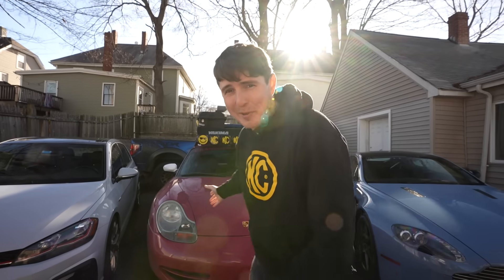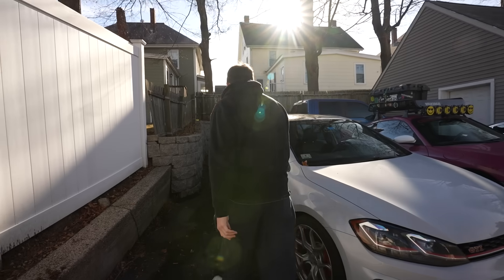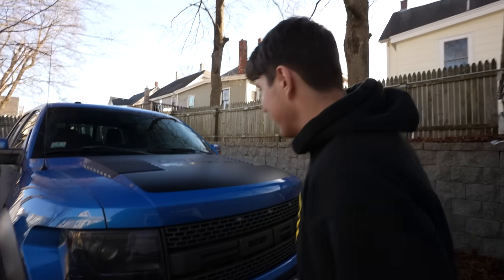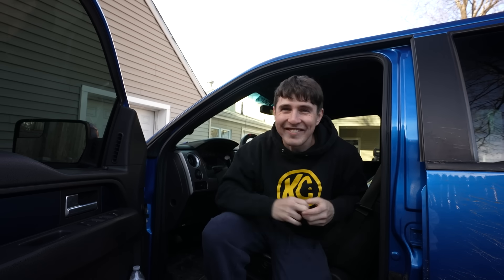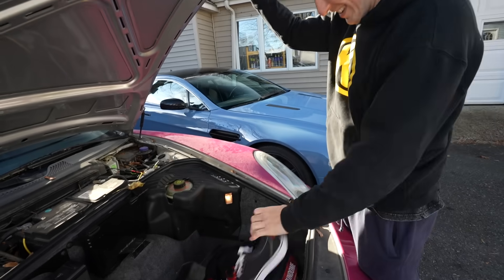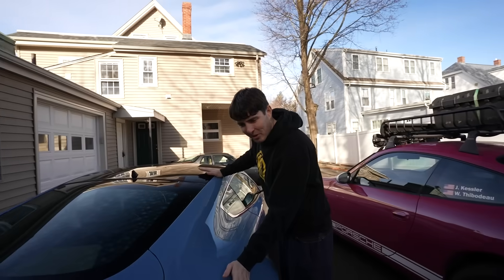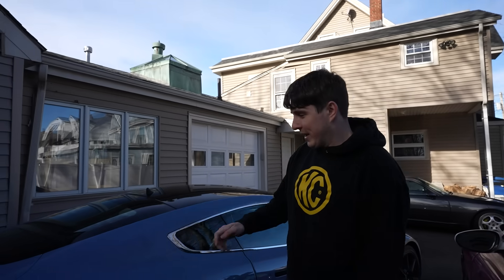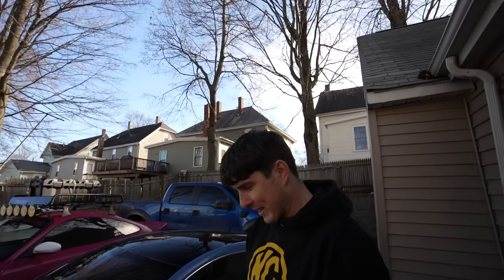Full Tour Of My Car Collection... (After One Year!)